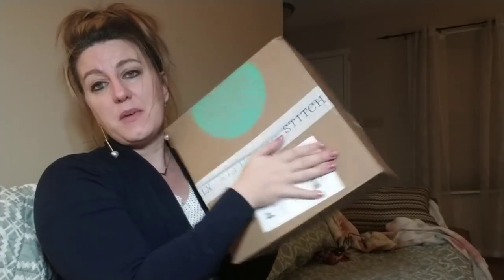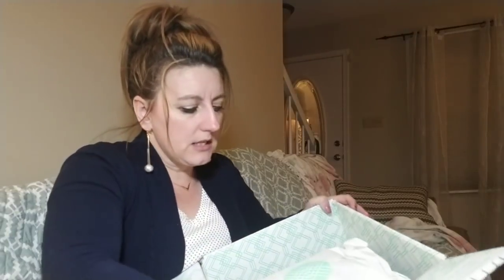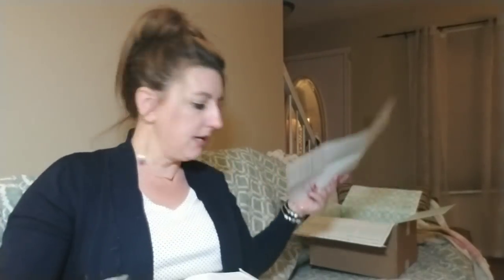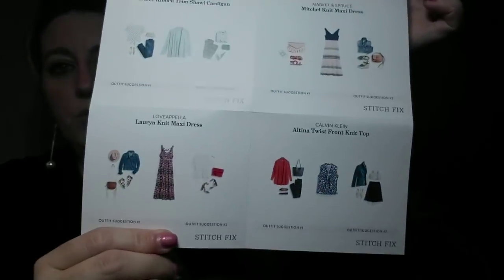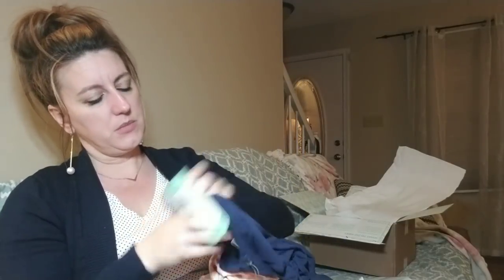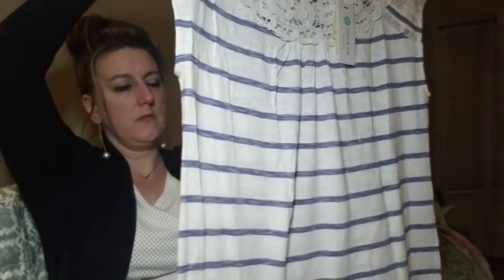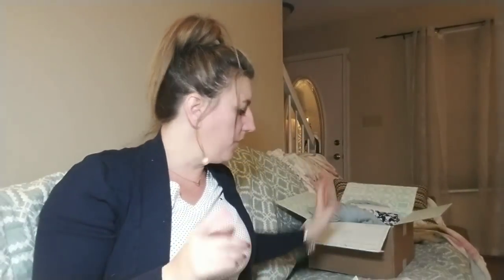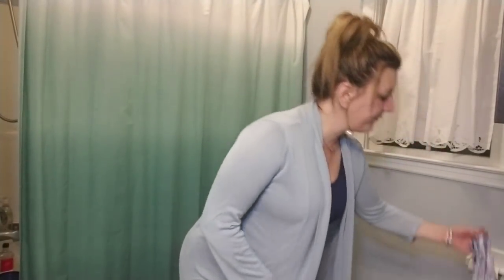March 1, 2018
get your fix free!